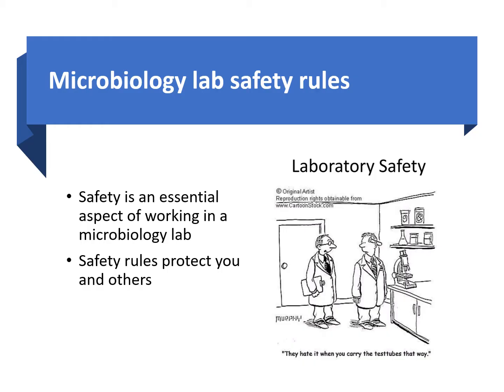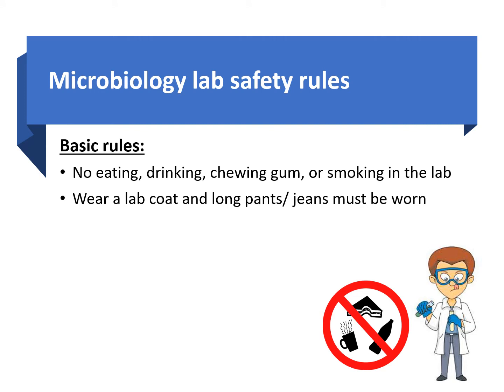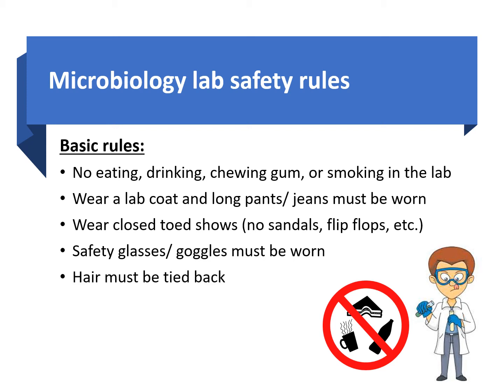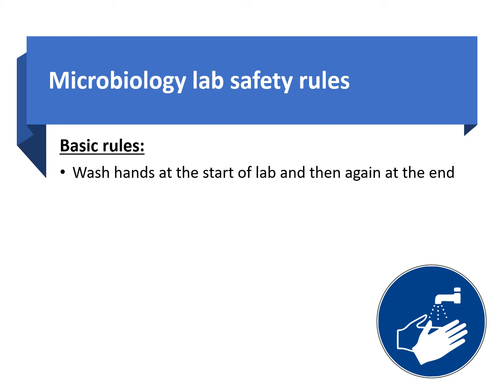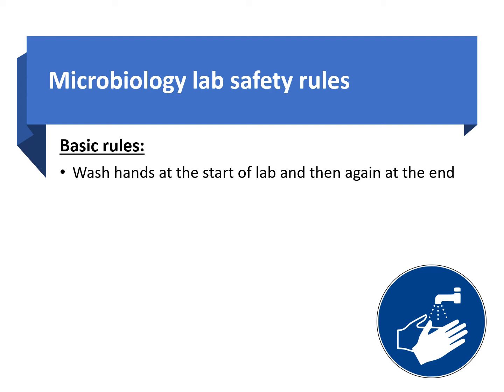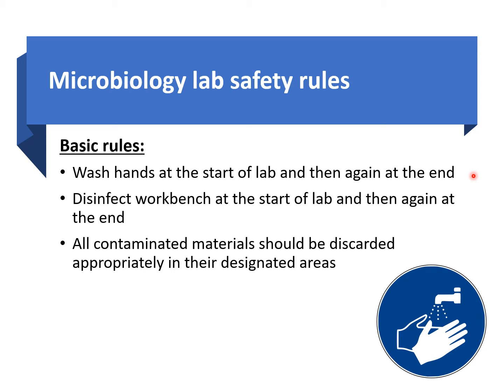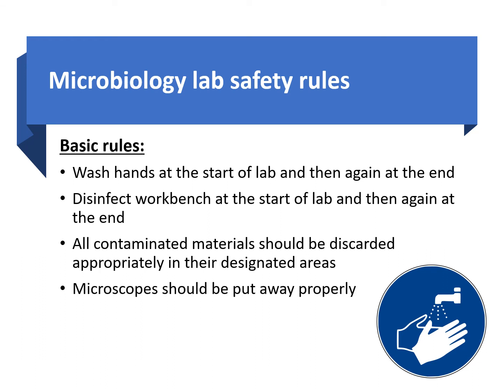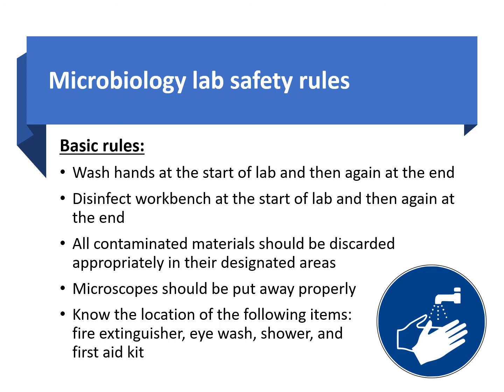Week 2 Lab safety and handwashing